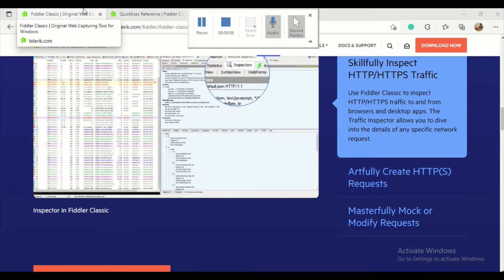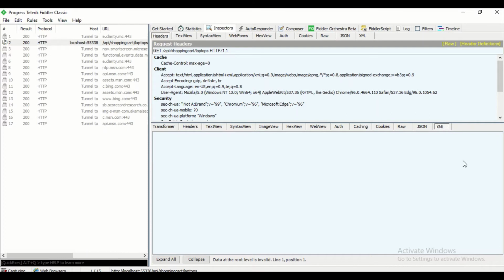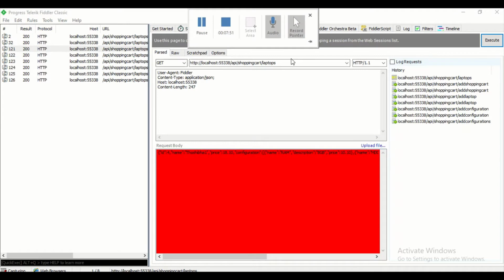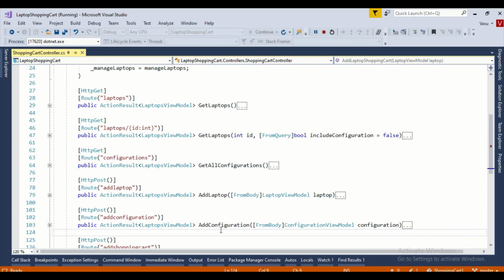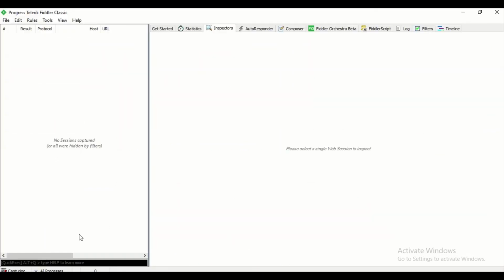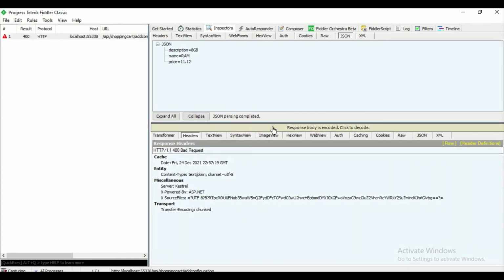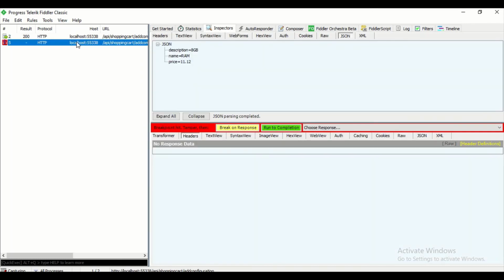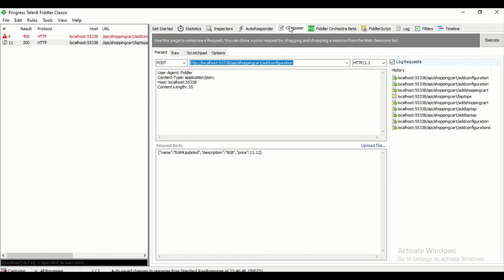how to use FIDDLER to capture http traffic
I hope this video is helping you to some extent; one small request for a long time I would like to buy a good camera to make better videos.

Could you please help/support by "Buying a Super Thanks option" available under the below video :)

Use Fiddler Classic to inspect HTTP/HTTPS traffic to and from browsers and desktop apps. The Traffic Inspector allows you to dive into the details of any specific network request.

Mock services and help with testing behaviors triggered by responses from external providers. Use the AutoResponder to create mock responses and get closer to testing complete.@Vasu11tv

Chapters:
0:00:00 Introduction
0:13:30 Unit testing API
0:15:00 Fiddler Debug